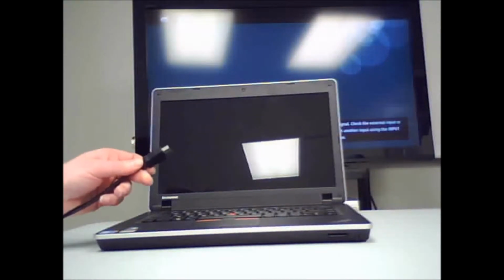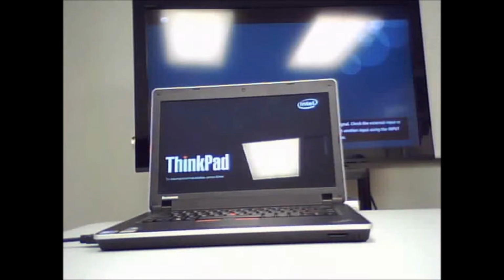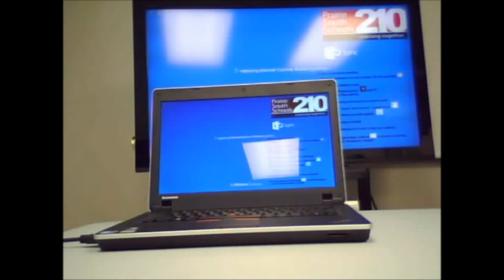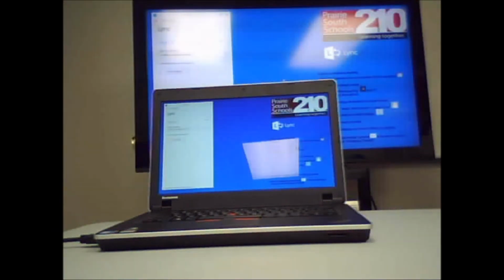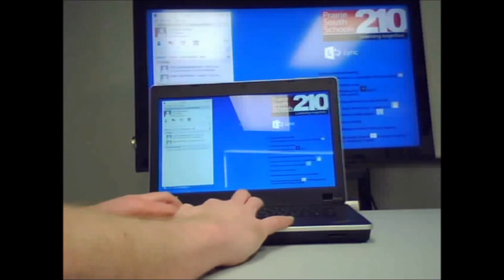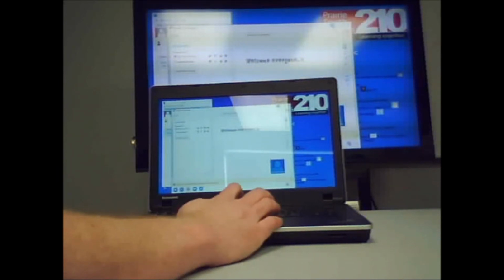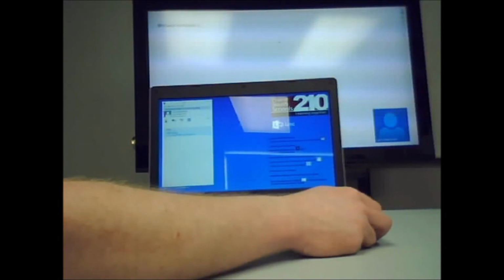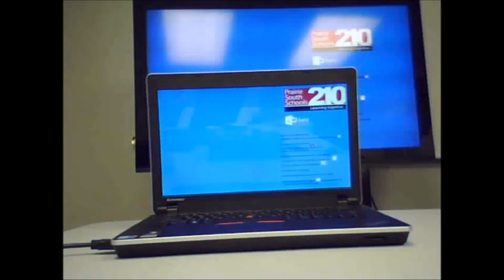Custom Designed Lync Room System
Custom Lync Room System using Lync 2013 client and Lenovo ThinkPad Edge